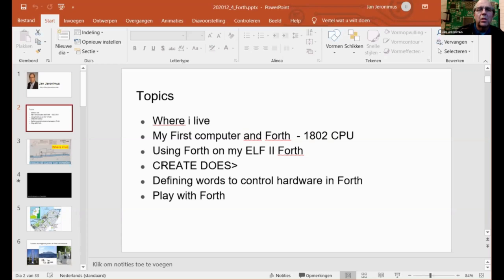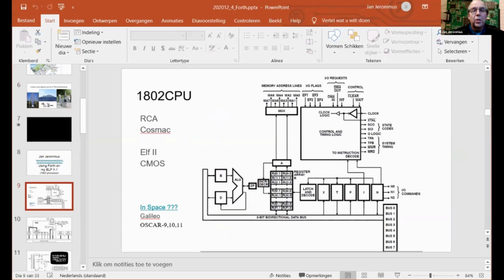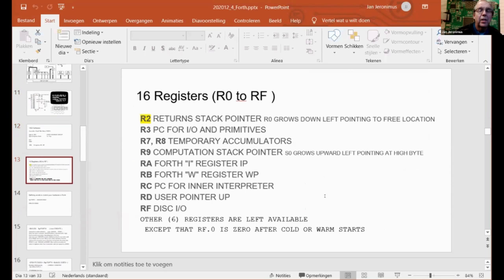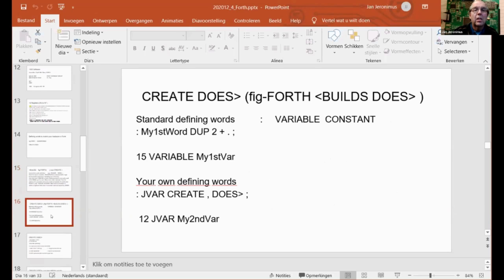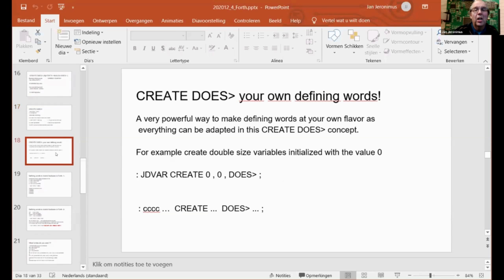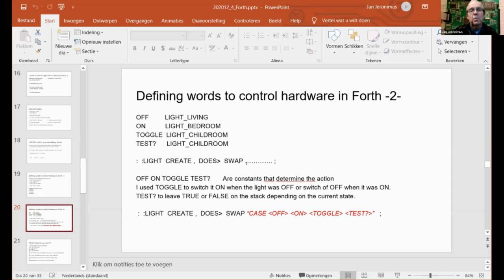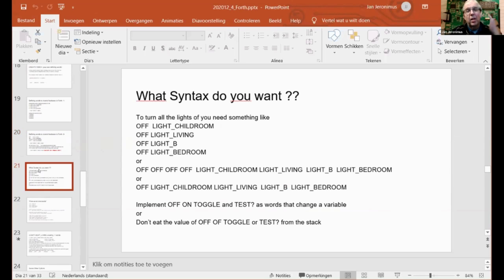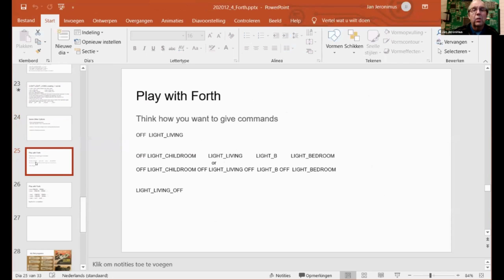FORTH2020 12-12 #4 Jan Jeronimus Presenting his blog